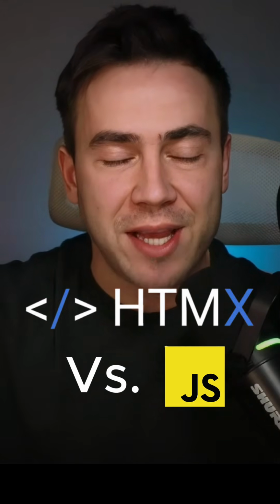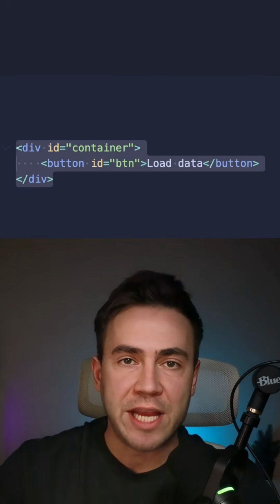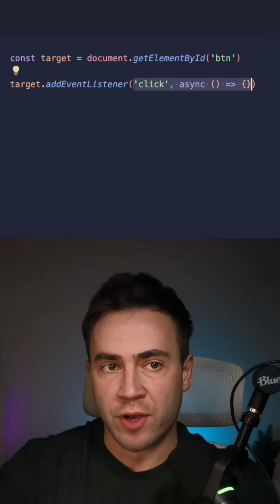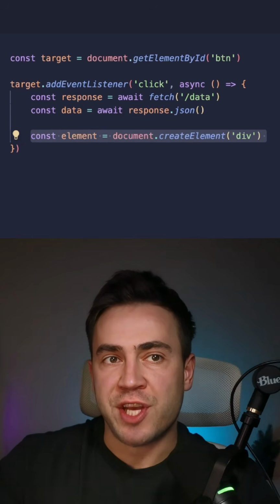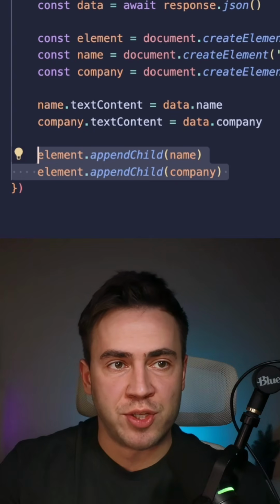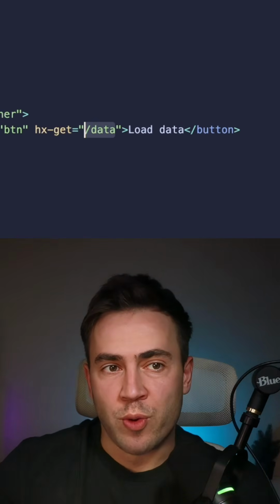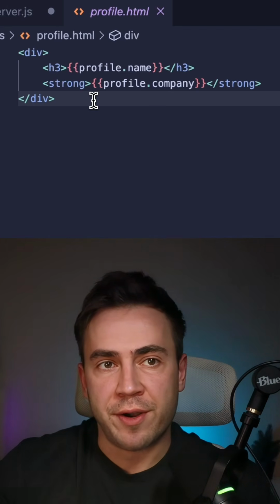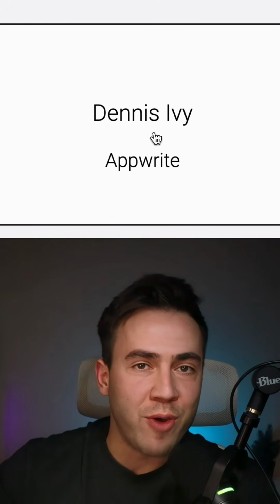HTMX vs JavaScript